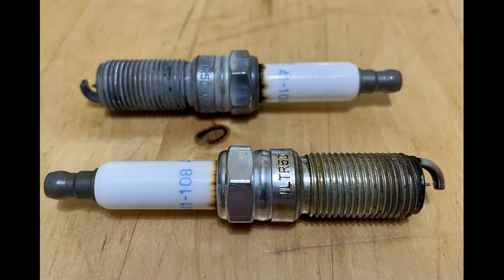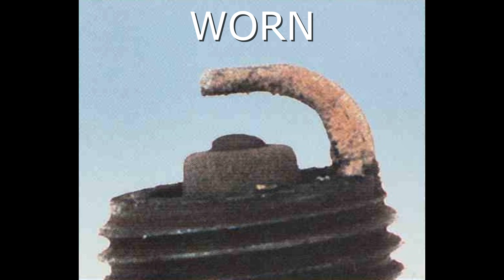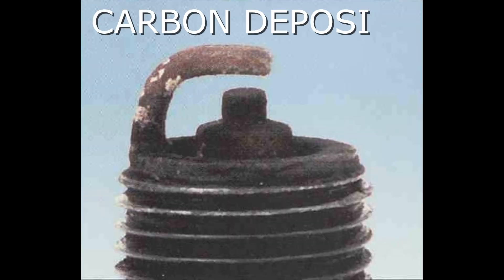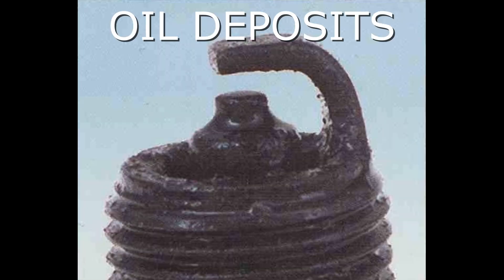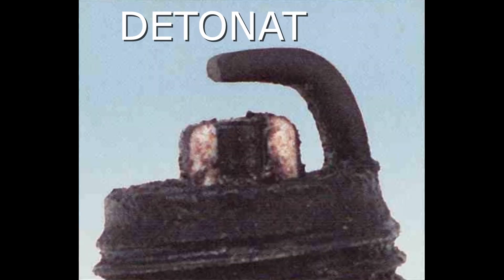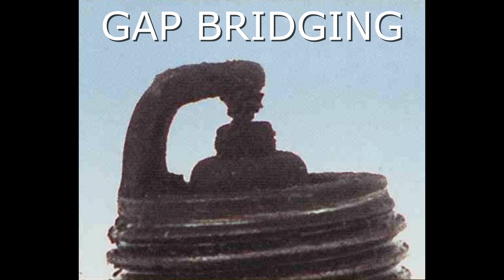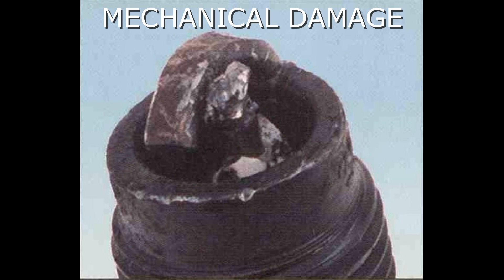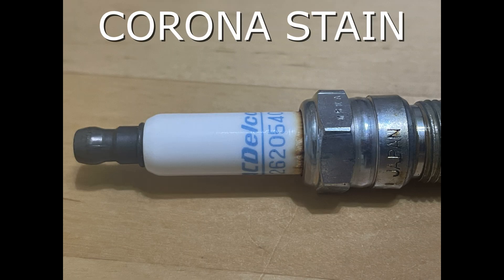Common Spark Plug Issues And What They Mean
I break down the most common issues in spark plugs, what causes them and how to fix them.